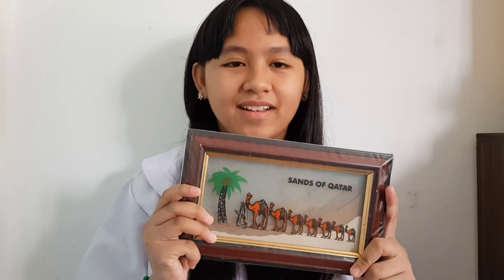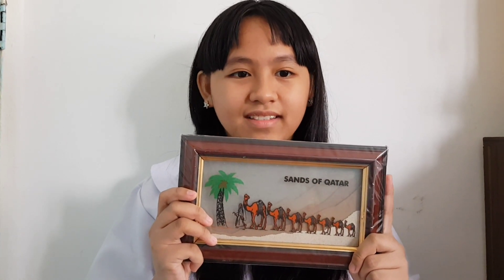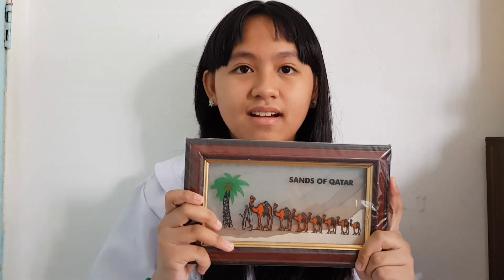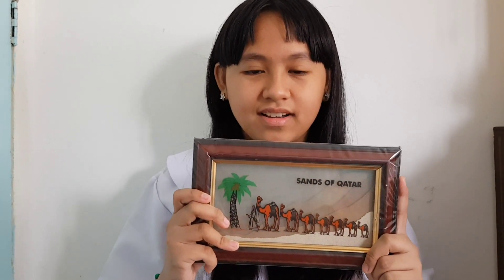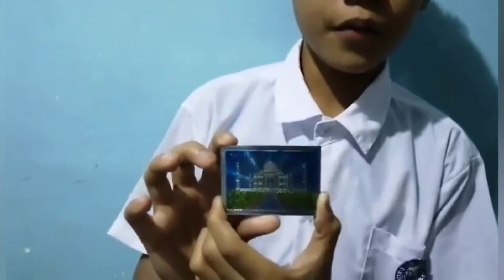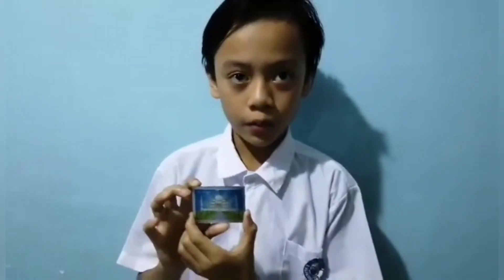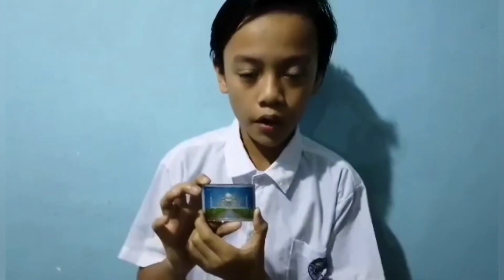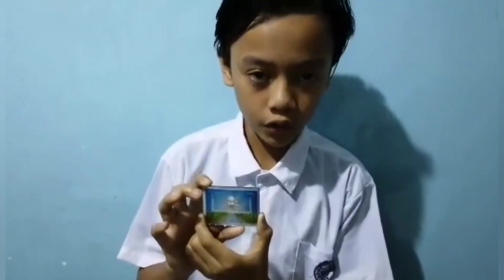Show and Tell VII Newton B